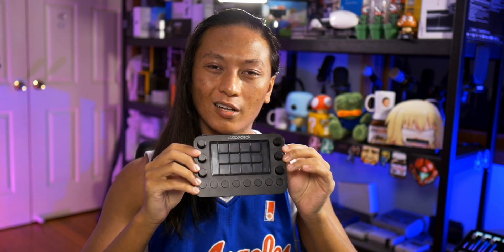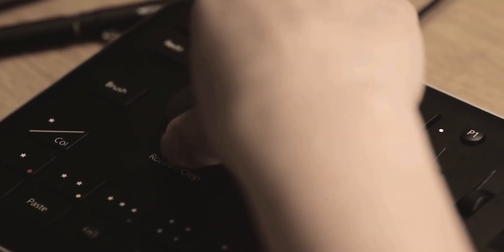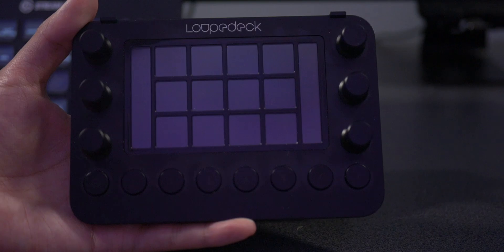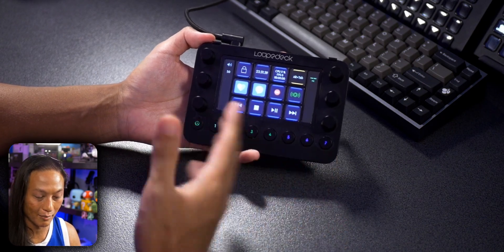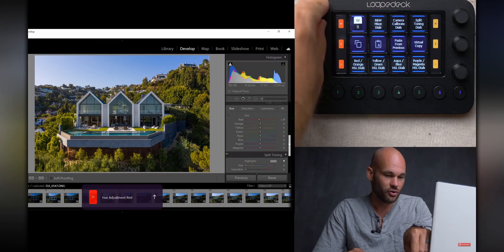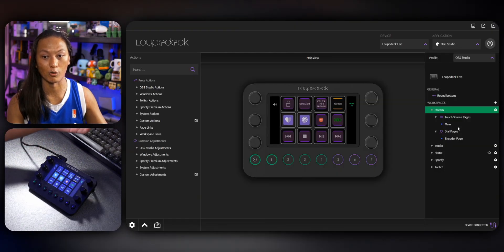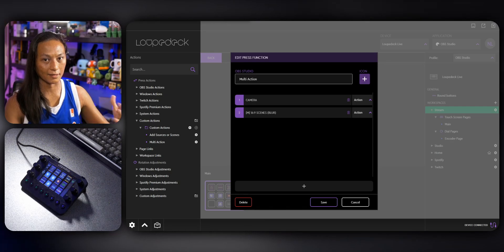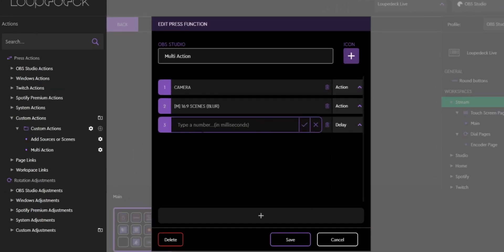A NEW Stream Deck Competitor?! - LOUPEDECK LIVE Overview!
=== LINKS ===

=== TIMESTAMPS ===

00:00 Intro
01:17 What's In The Box?
05:15 Software Overview
11:33 Multi Actions
13:53 Missing Features
18:10 Outro

=== SOCIALS ===